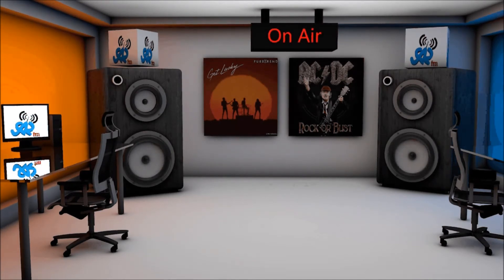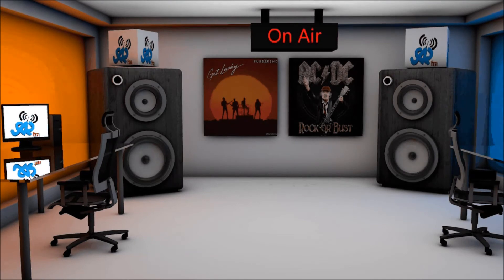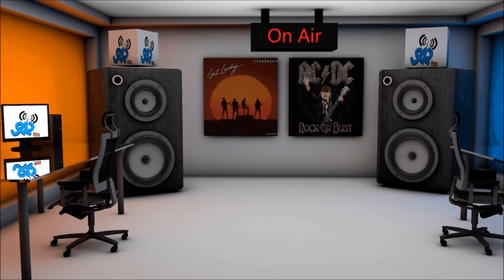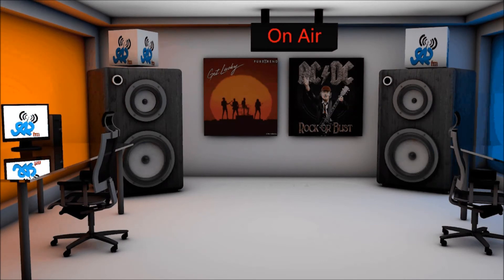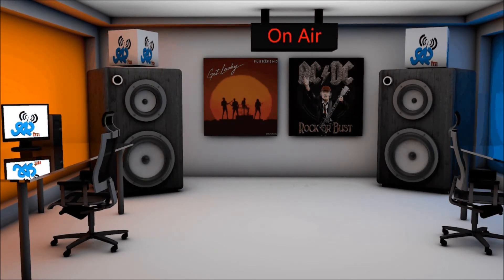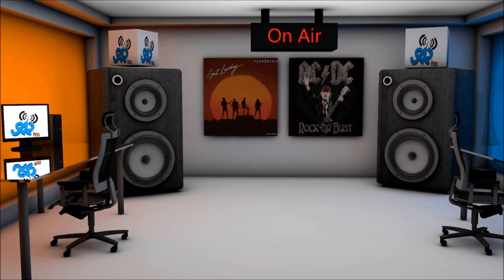SARfm #5 : comparatif produits Oxfam (petit déjeuner Oxfam 2014)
L'extrait de SARfm lors de l'émission en direct du petit déjeuner Oxfam.